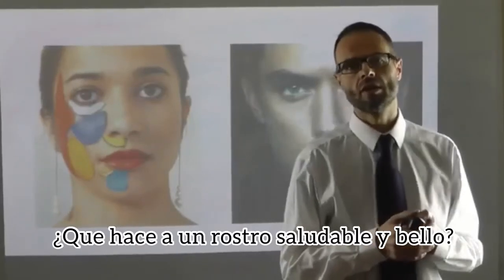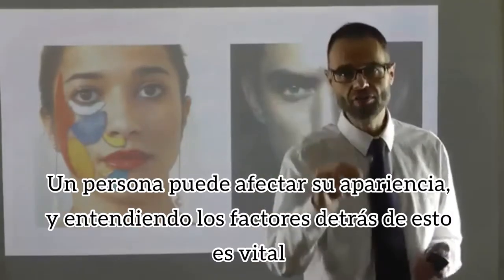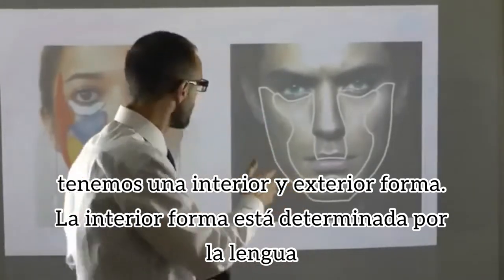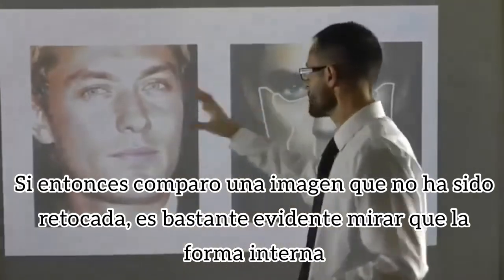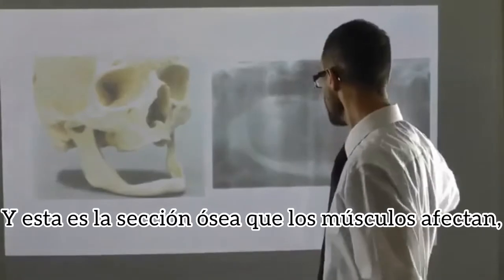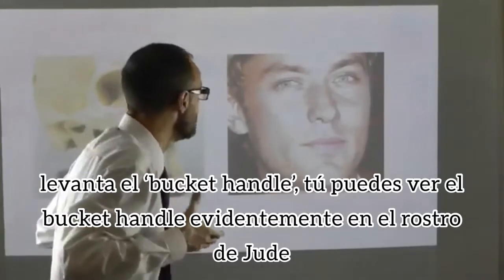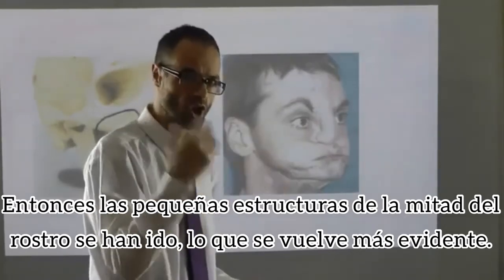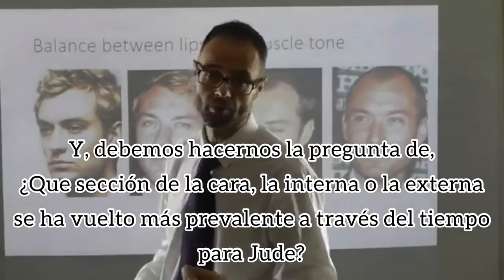Que hace que un rostro sea atractivo, bello, saludable, llamativo y bonito By Dr. Mike Mew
Que hace que un rostro sea atractivo, bello, encantador, saludable, llamativo, y bonito por el Dr. Mike Mew subtitulado al Español